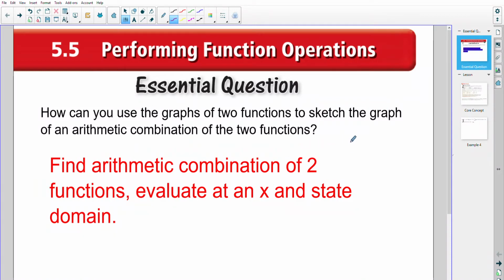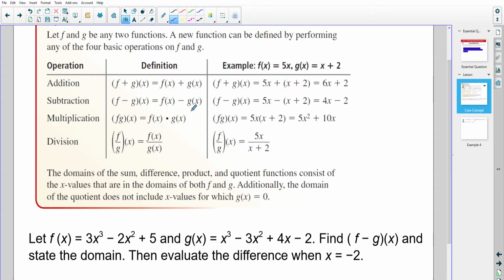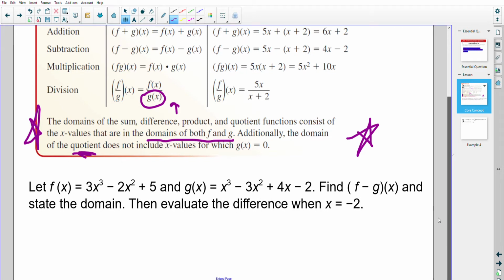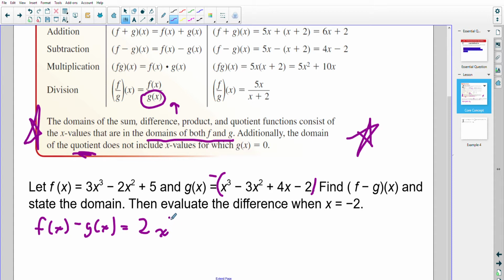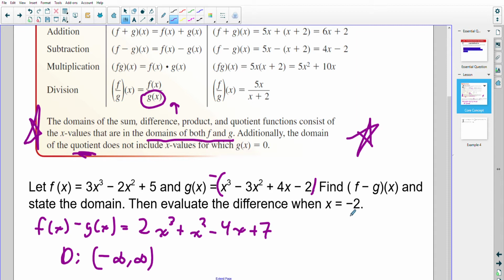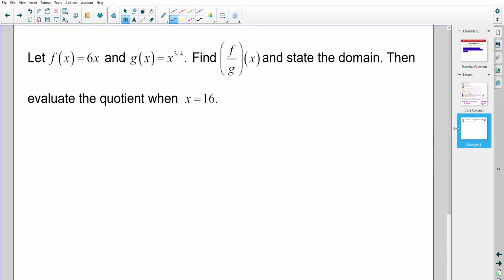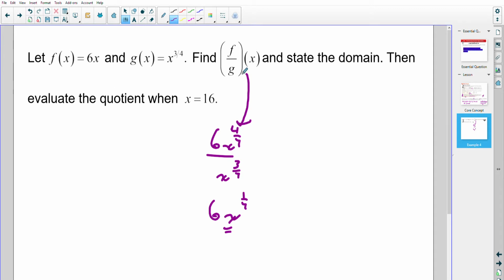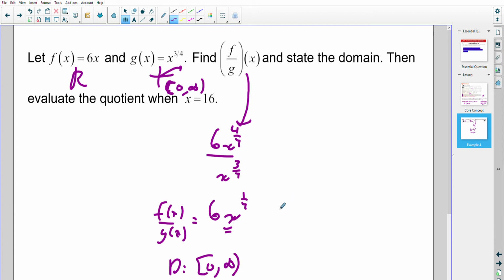5 5 Arithmetic Operations of 2 Polynomial Functions, Domain, Evaluate at x